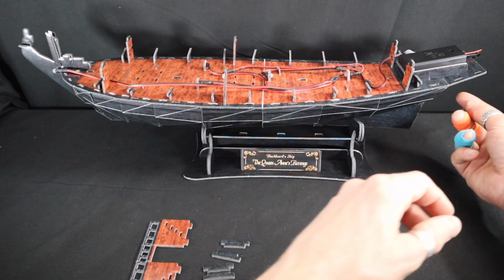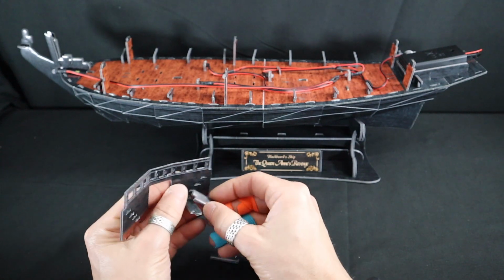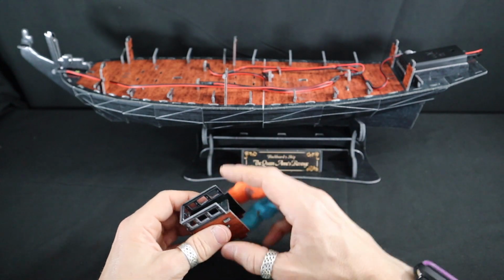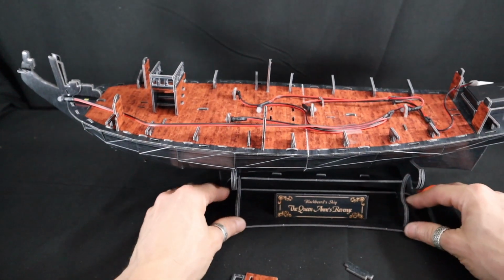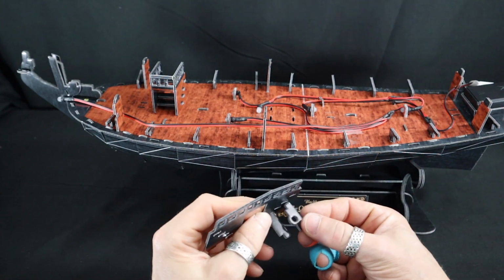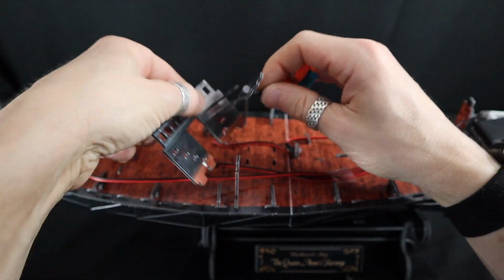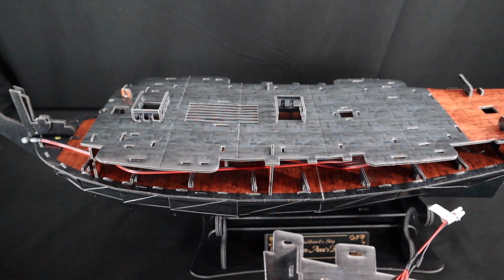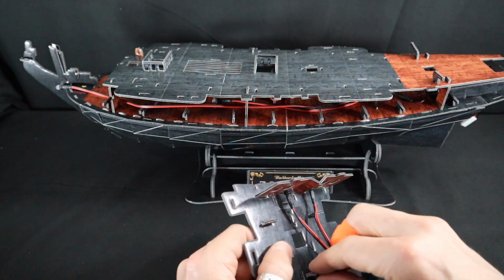CubicFun Queen Anne's Revenge 3D Puzzle/Model Part 4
I was browsing around trying to find something interesting to build and this caught my eye, I think it will be interesting and so far it seems pretty straightforward. We'll see if it all pans out over the next couple of weeks, if you like it here's the link to buy it: